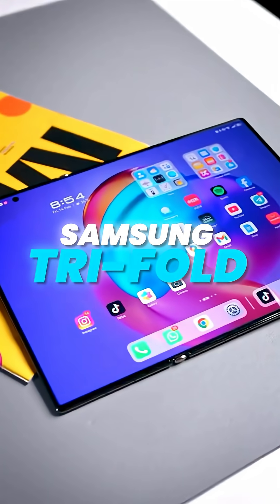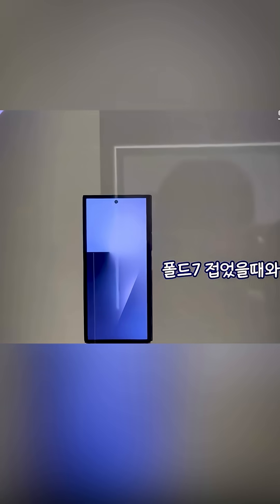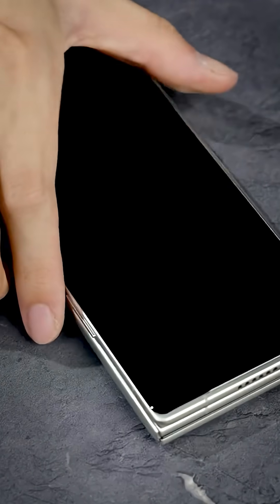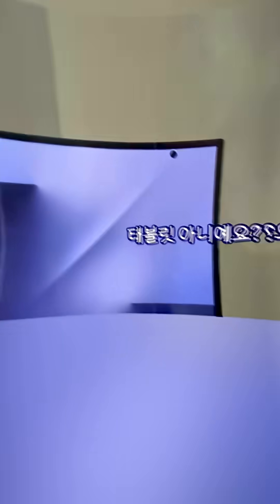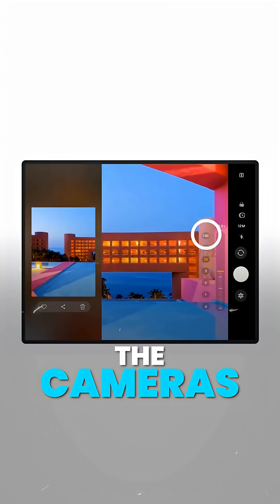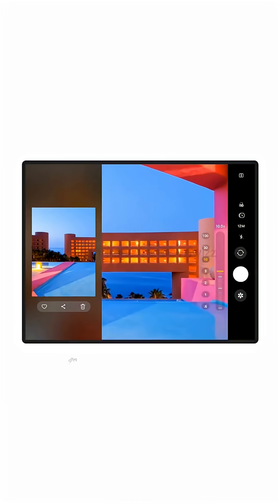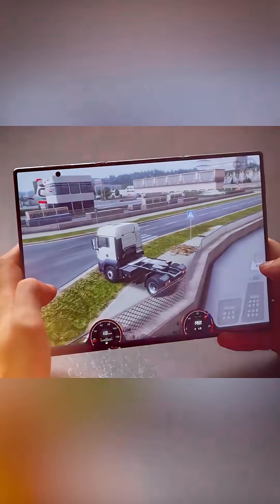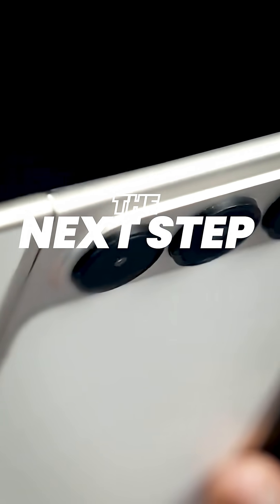The Real Samsung TRIFOLD is Here!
The Samsung Tri-Fold is no longer a rumor — it’s REAL.
A phone that folds twice and turns into a 10-inch tablet right in your pocket.
Not a prototype. Not a demo. A working device that Samsung is preparing for limited release.

Because this is the first step toward replacing phones, tablets, and laptops with a single device.
Production will be very small, price will be very high, and only a few countries will get launch access.
So if you're seeing this now…
You’re ahead of the world.

The future of mobile computing just started.
Follow to stay early.